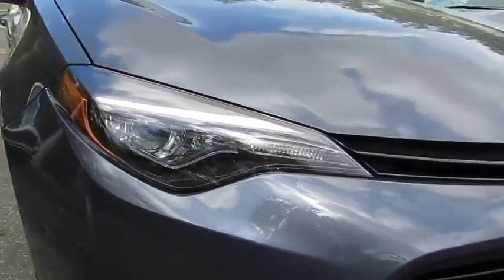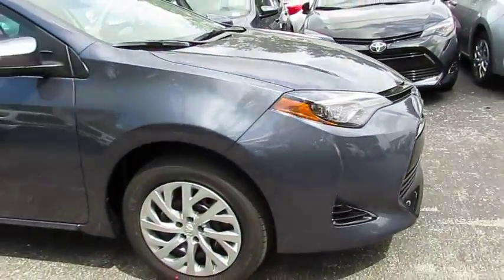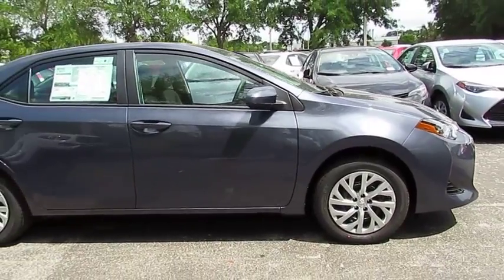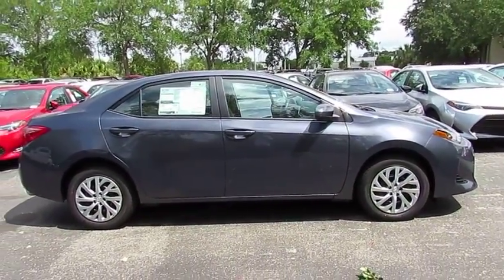2018 Toyota Corolla Live Video! Tampa, Wesley Chapel, Brandon, New Port Richey, FL Live 183293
Stadium Toyota
5088 N. Dale Mabry Highway

A pure pleasure to own, our 2018 Toyota Corolla LE Sedan looks fresh in Slate Metallic! Power comes from a proven 1.8 Liter 4 Cylinder that offers 132hp while connected to a seamless CVT. This Front Wheel Drive Toyota offers a smooth ride that is comfortable and confident while providing near 36mpg. Our Corolla LE slips through the air with ease and turns heads with its good looks. Check out the bold front fascia, amazing wheels, and Bi-LED headlights!     The interior features all the sporty style you crave with premium materials, remote keyless entry, supportive fabric-trimmed seats, and automatic climate control that adds comfort to your drive. You won't miss a beat thanks to our Entune Audio with apps to help keep you connected and an integrated backup camera with a projected path. You'll have plenty of space to haul your gear with a large trunk and the versatility of 60/40 split rear seats.     Our Corolla provides you with an incredible level of safety with its Toyota Safety Sense that includes a pre-collision system, lane departure alert, pedestrian alert, and dynamic radar cruise control. Add in eight airbags, tire pressure monitoring, and other advanced features meant to keep you out of harm's way. With striking good looks, incredible efficiency, and a reputation for reliability, our Corolla helps you go the distance!